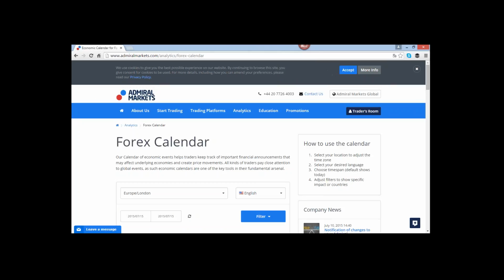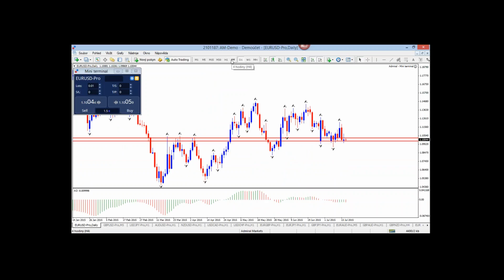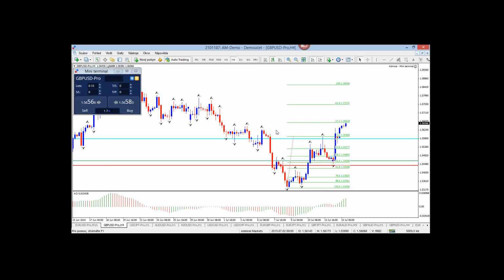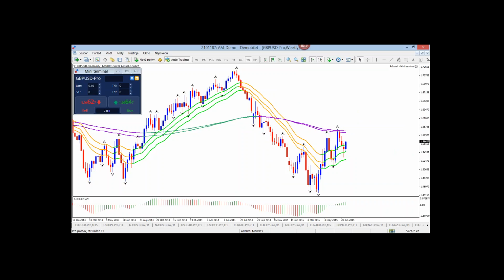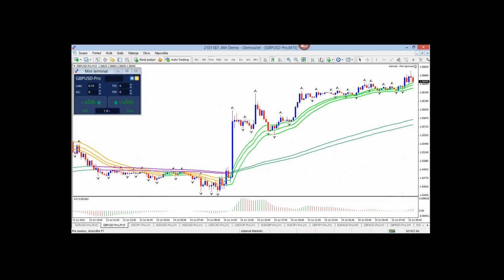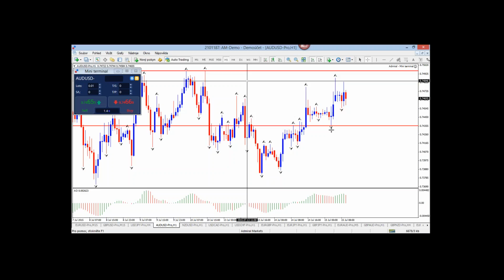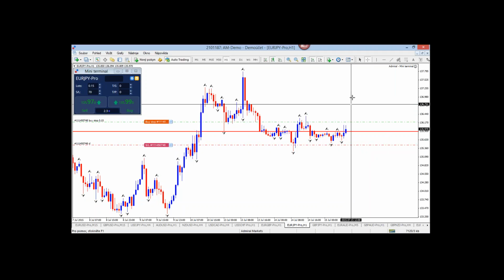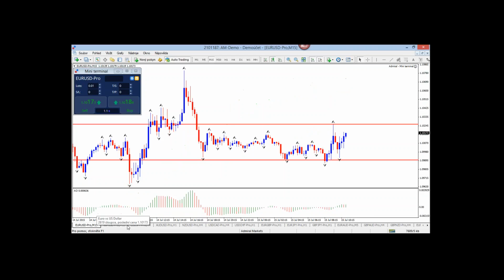Forex Strategy: Trading Intra-day & Intra-week (July 15, 2015)